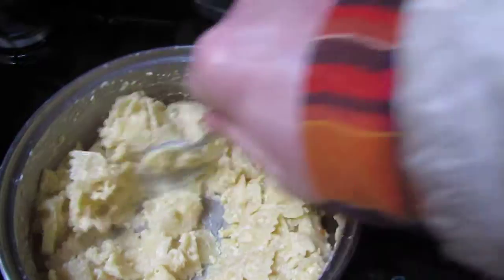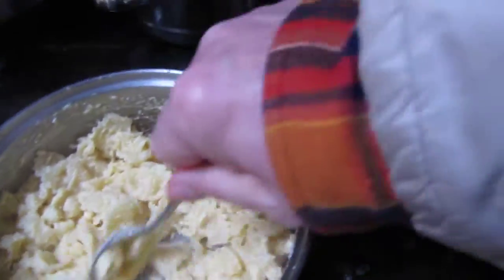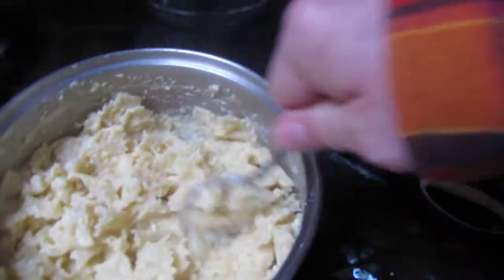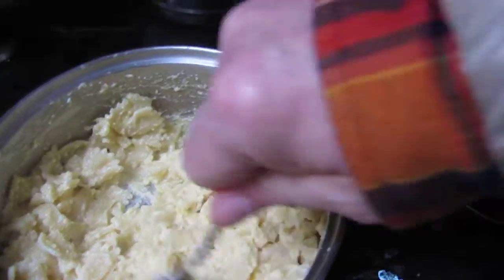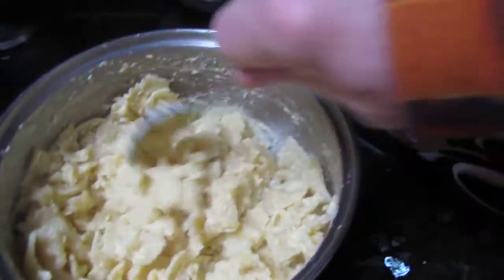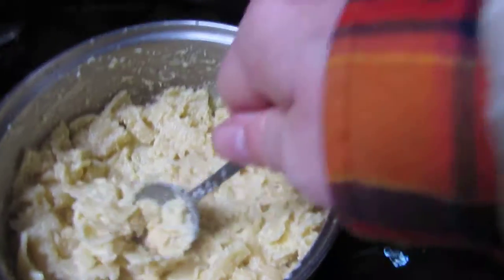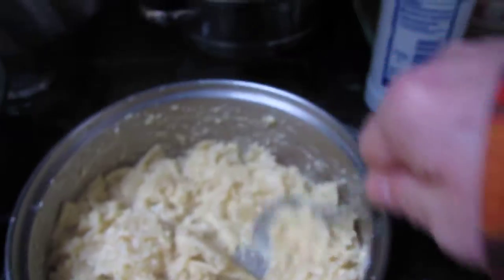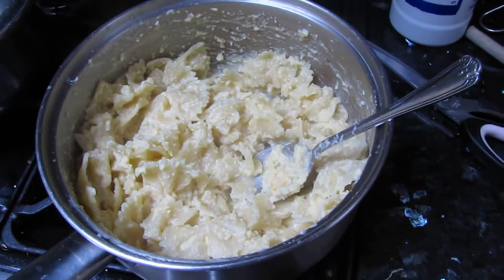Eggy pasta (verdict)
Add cheese or sauce, whilst the pasta is hot!